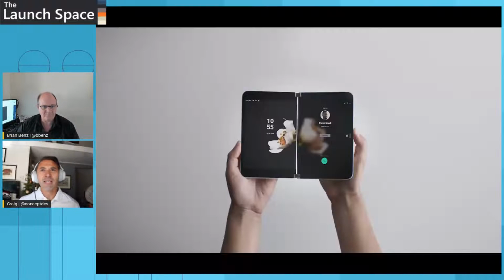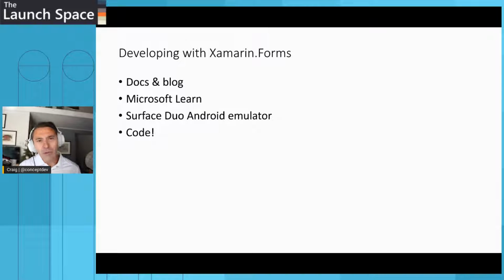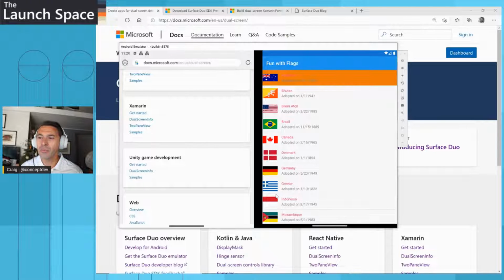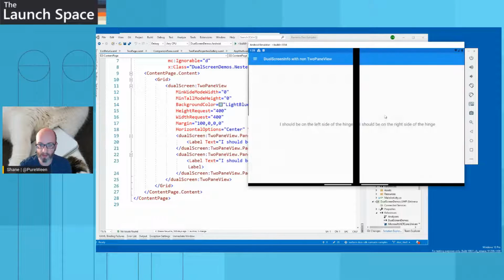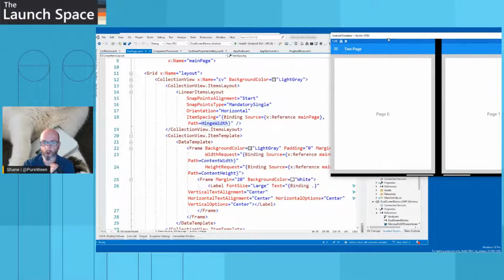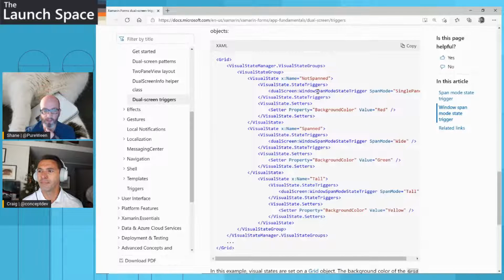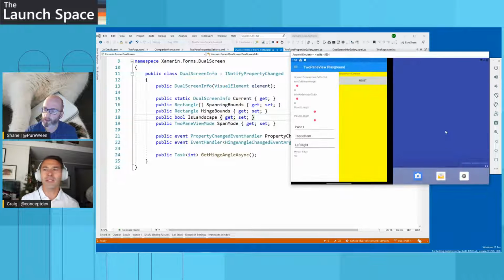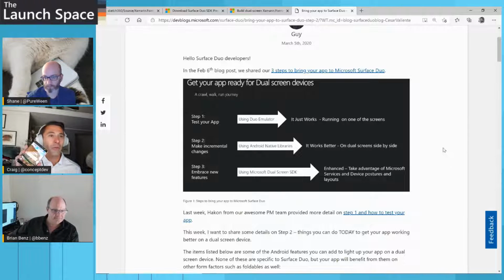Surface Duo for Xamarin and .NET developers | The Launch Space (Feb 10)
Learn about the Microsoft Surface Duo and how to build Android apps that run on dual-screen foldable devices, with Visual Studio and .NET.

Speakers:
Craig Dunn | @conceptdev
Principal Software Engineer, Microsoft
A recent addition to the Surface Duo Developer Experience team, Craig previously spent 8 years working on Xamarin cross-platform mobile developer tools.

Shane Neuville | @PureWeen
Senior Software Engineer, Microsoft
Xamarin.Forms mobile developer for the past 4 years and currently working on .NET MAUI

Topics:
Hardware, SDK